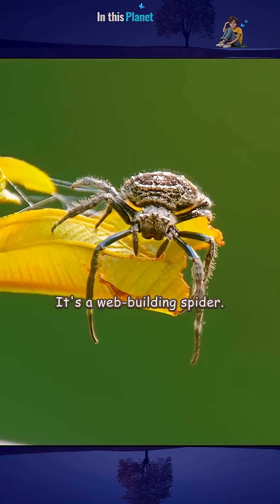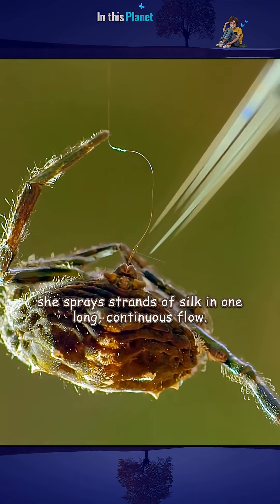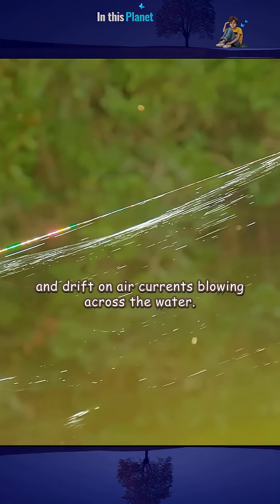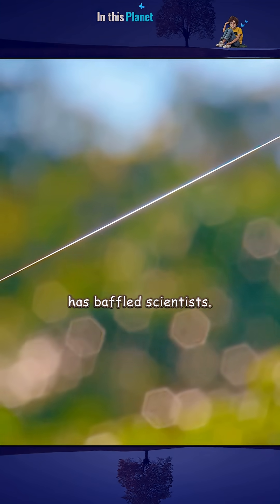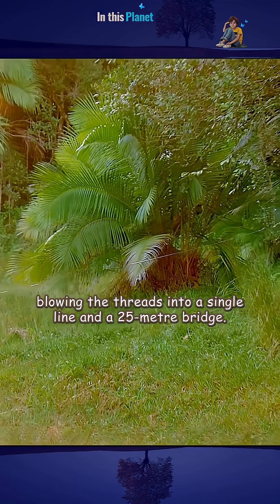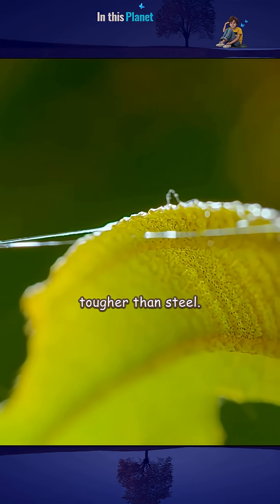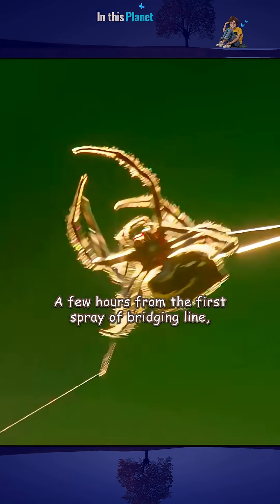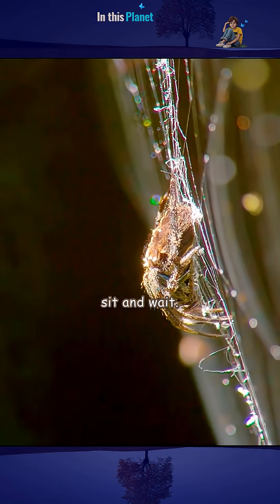The Darwin’s bark spider! Produce so much silk so quickly,has baffled scientists.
In This Planet🌿
Discover Earth’s wildest stories in 60 seconds! From bugs to blue whales, we explore the planet’s most incredible life.

🔔 *For daily nature facts!

💬 **Comment:** "what do you want to see next?